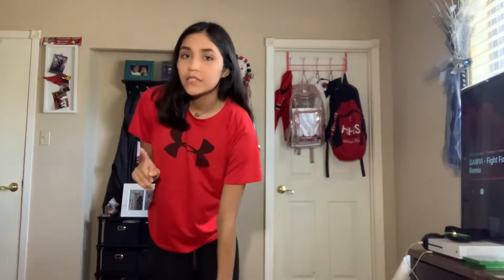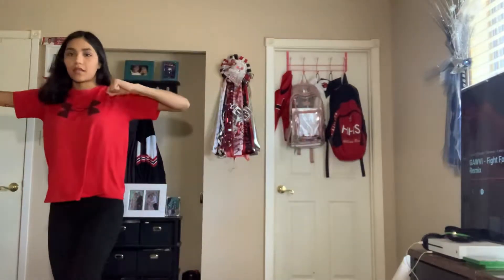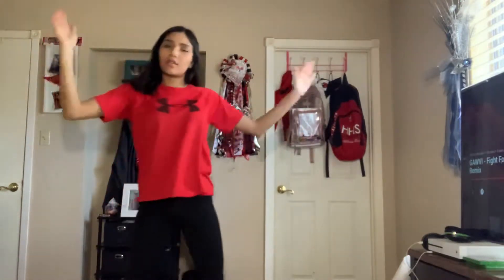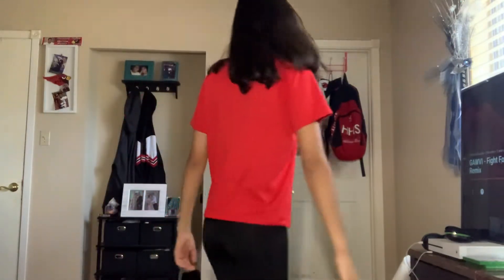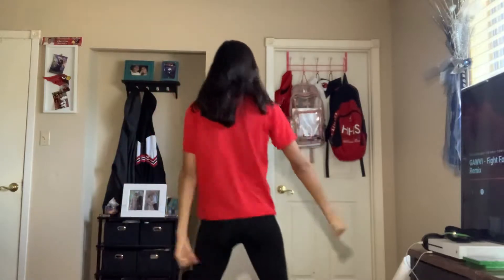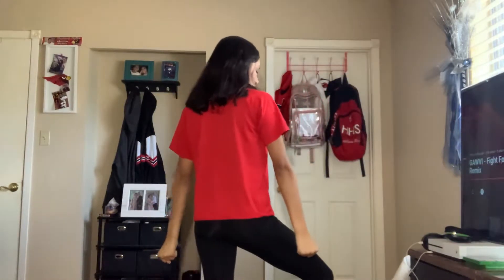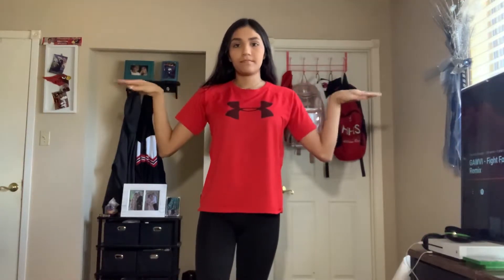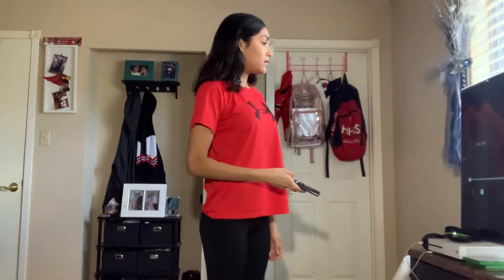Week 8: Jazz/Hip Hop 5-7 yes (Monday 5:30)